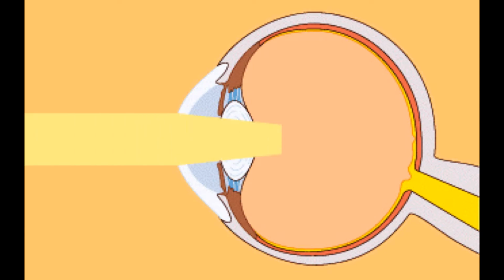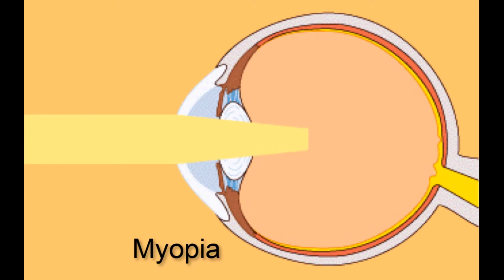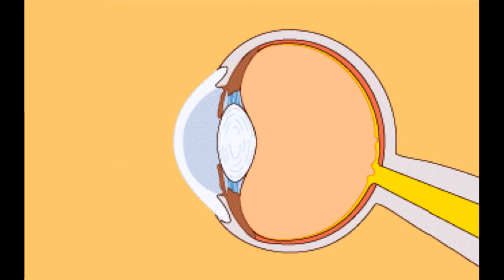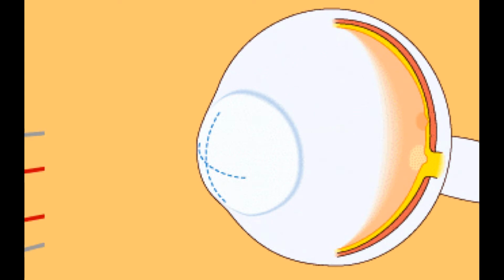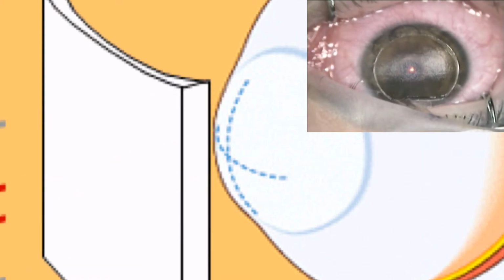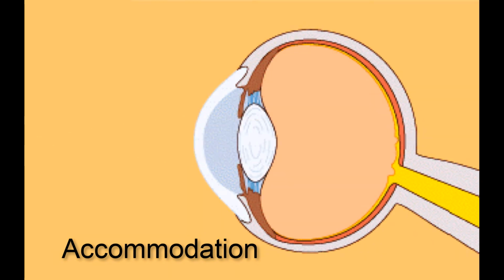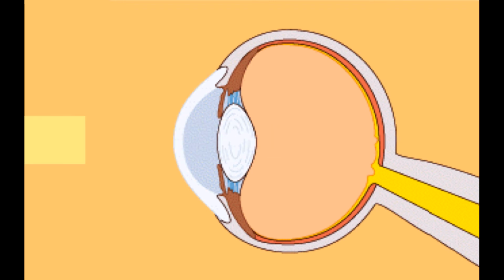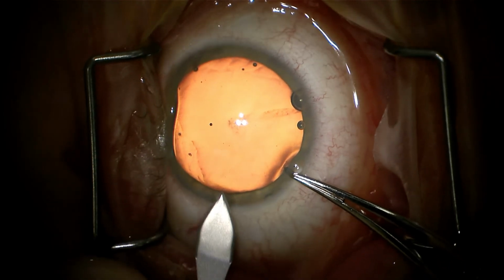RS Vision Pathway Part 2 - OpticalSegment